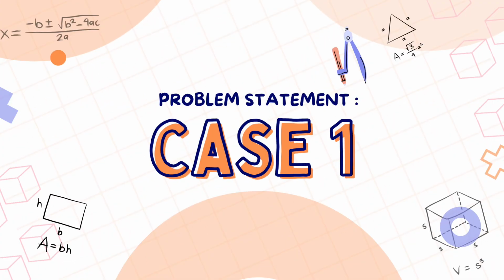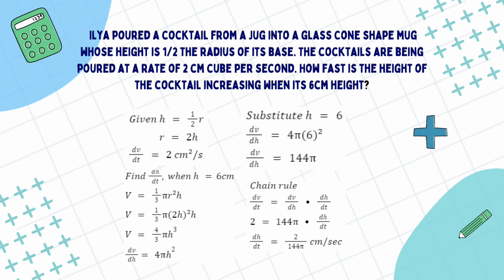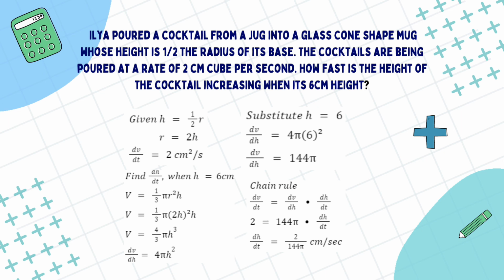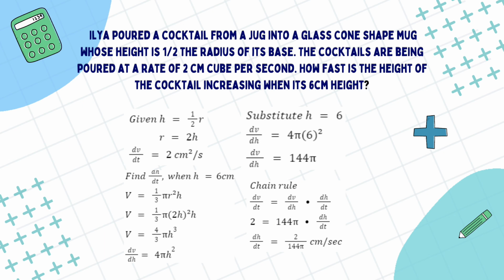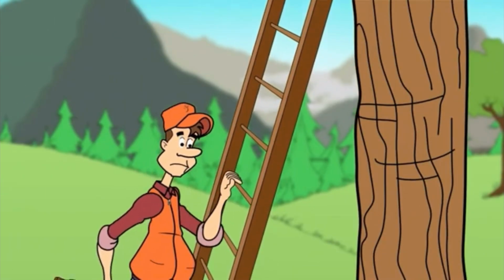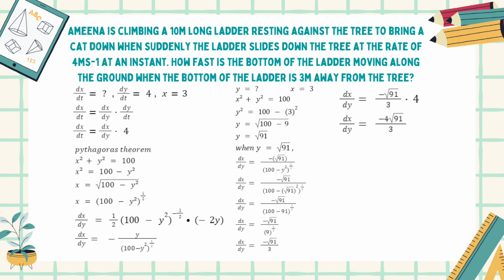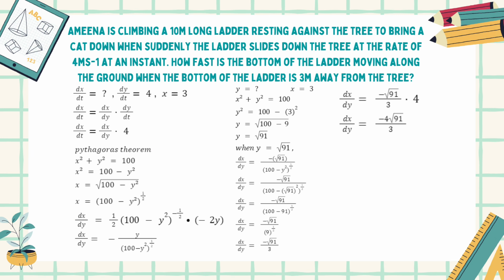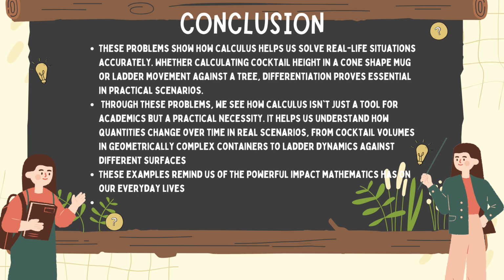Application of Differentiation : Related Rates